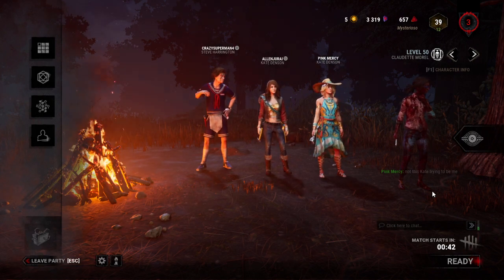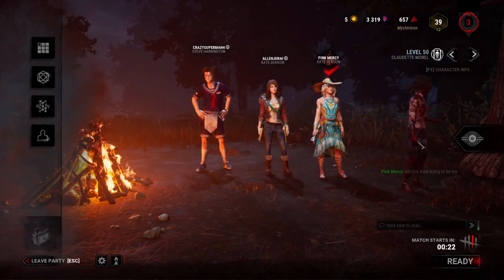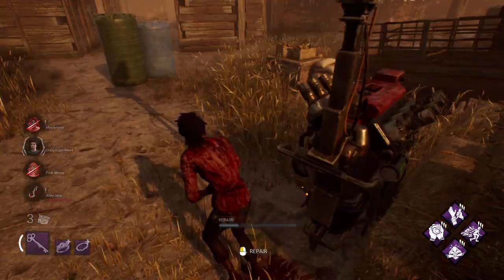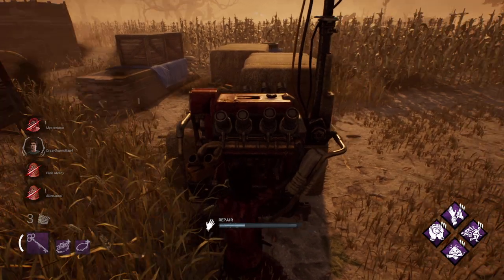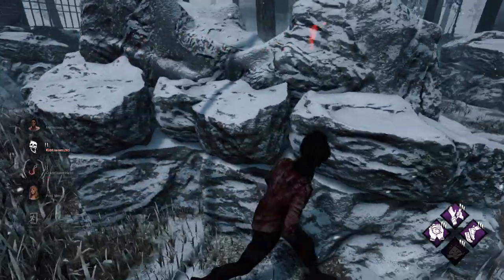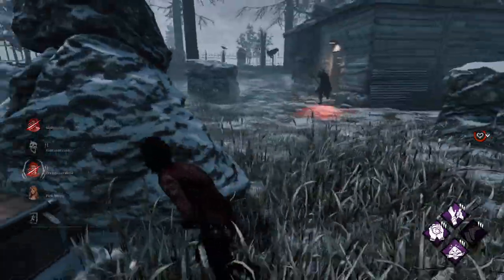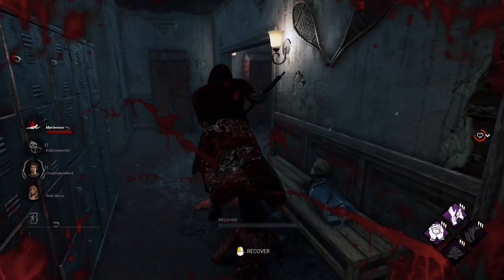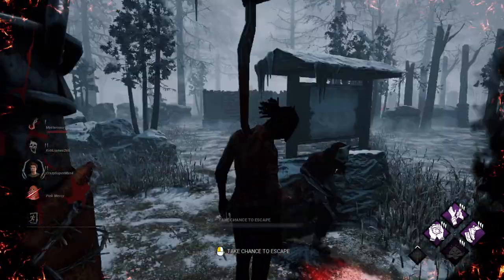Is Blendette Still Viable? | Dead By Daylight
That's right Dead By Daylight fanatics. Blendette is indeed still alive and kicking! She may have suffered a mega nerf with the 5.1.0 update but she can still do her job as the entity's #1 stealth goddess!